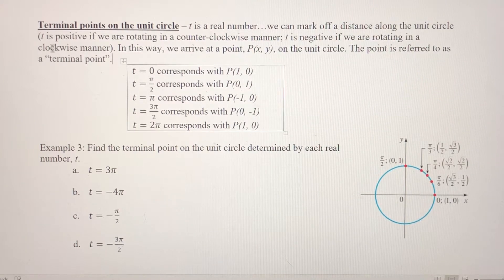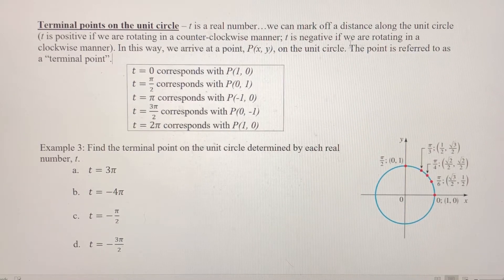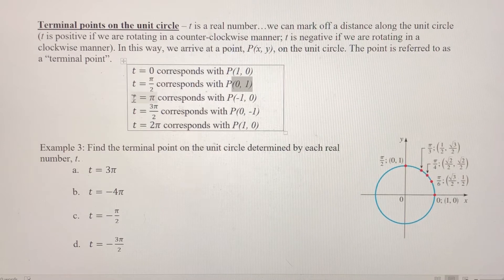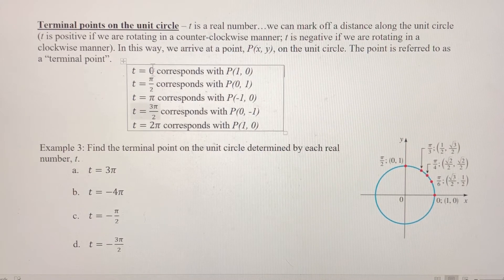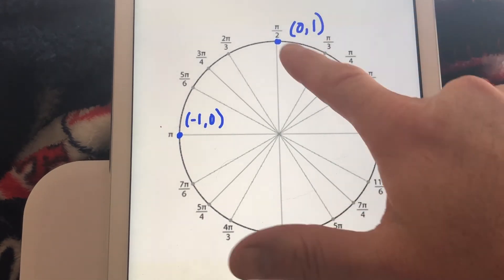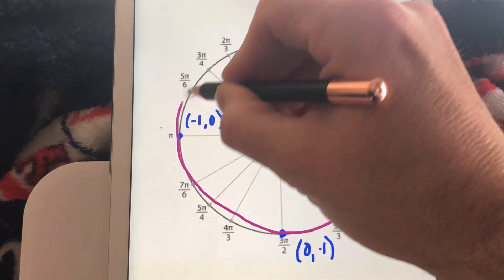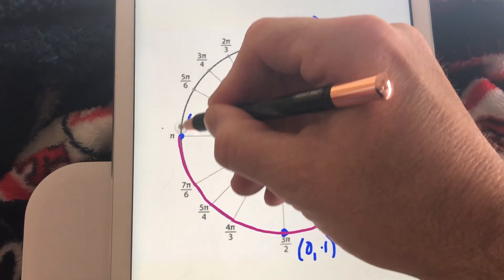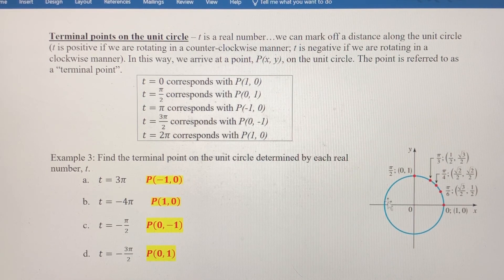How to Determine Terminal Points on the Unit Circle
In this video, we determine terminal pints for real values of t that fall on the x-axis or the y-axis. Terminal points will be one of the following: (1,0), (0,1), (-1,0), (0,-1).